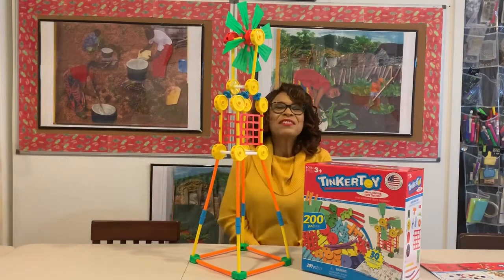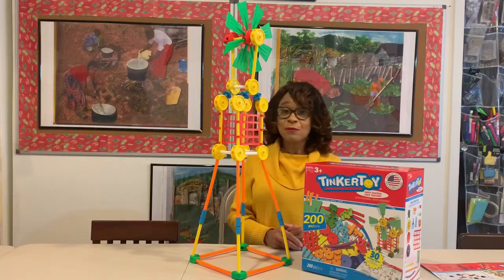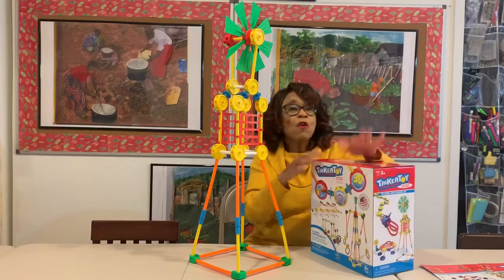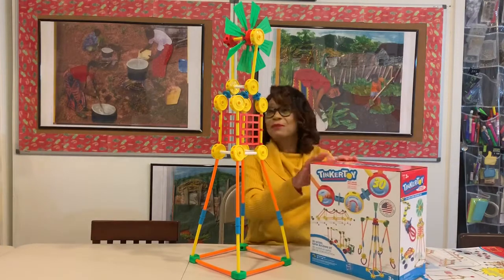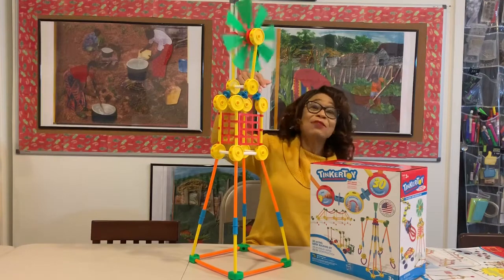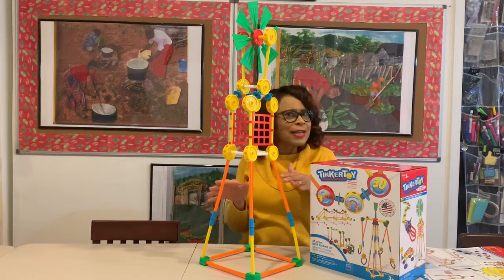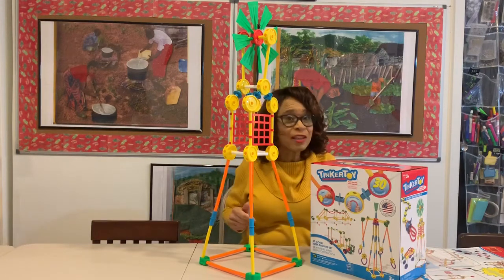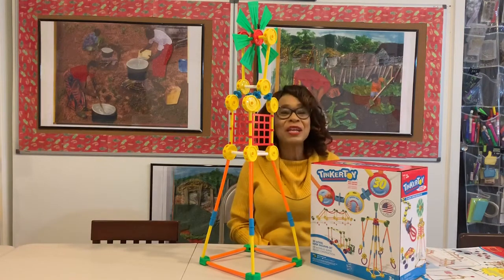Product Review - Tinker Toys